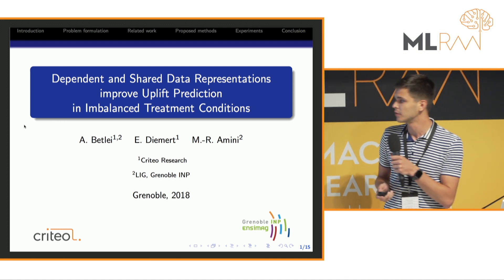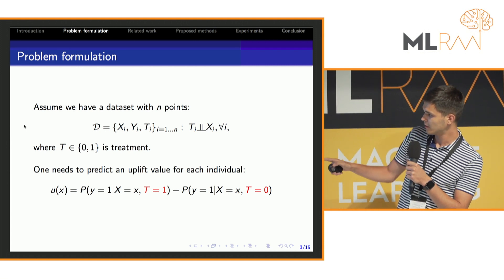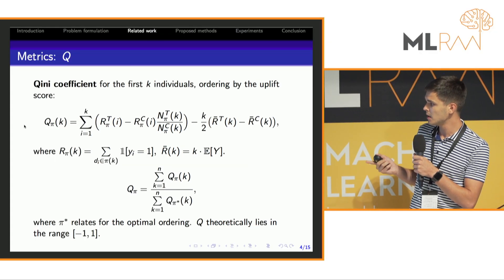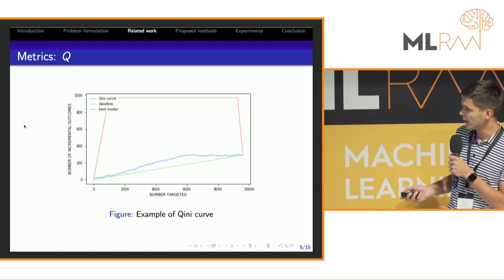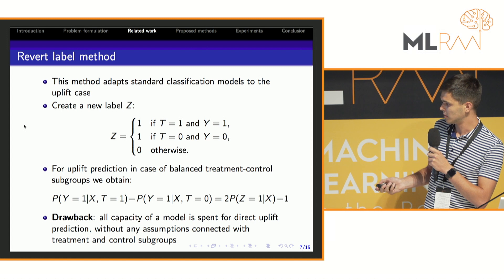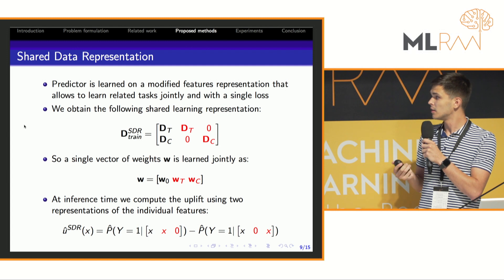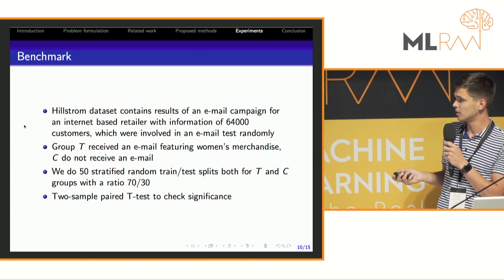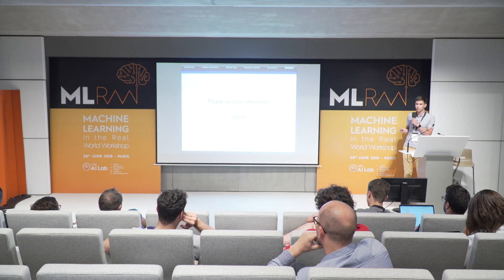Dependent & Shared Data Representations improve Uplift Prediction in Imbalanced Treatment Conditions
Dependent and Shared Data Representations improve Uplift Prediction in Imbalanced Treatment Conditions by Artem Betlei

Uplift prediction is an important yet novel area of research in machine learning aiming at estimating the causal impact of a treatment at the individual level. We bring out the issue that current methods tend to under-perform when the learner has access to imbalanced treatment/control data, a typical situation in applications. We propose to remedy that by introducing two methods that work on the data representation to achieve better performance, similarly to transfer and multi-task paradigms. In the process we provide a unified formalization of existing evaluation metrics and discuss their difference. Finally we report experimental evidence of the performance of proposed methods.